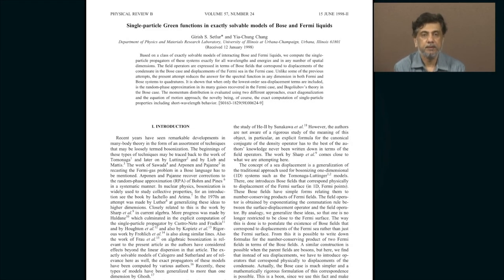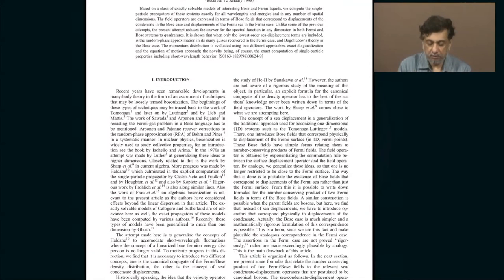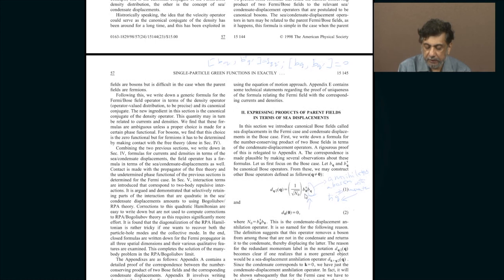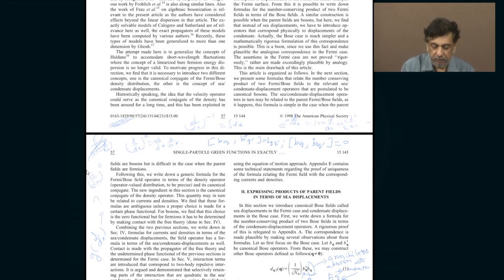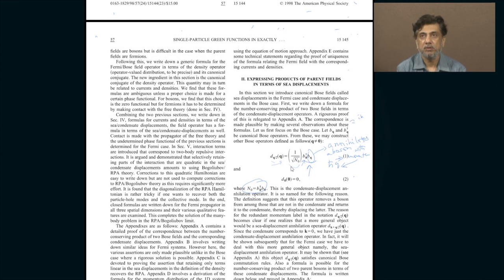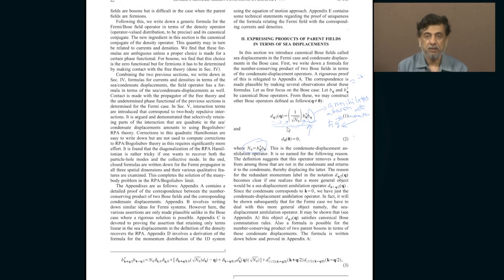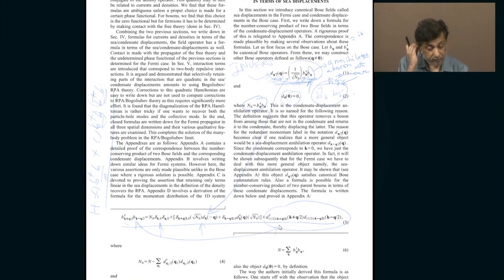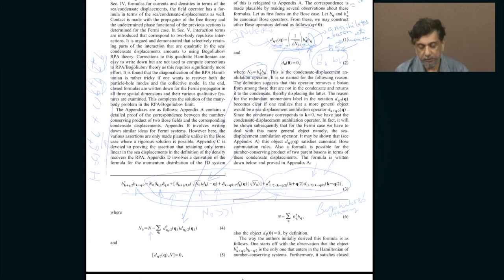Lec 47: Nonlocal particle hole operators - Bosons